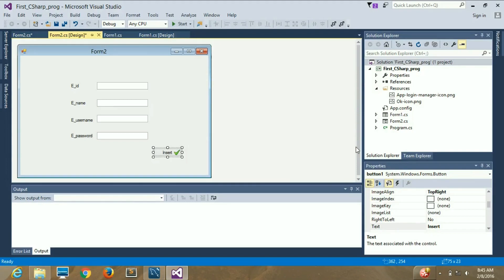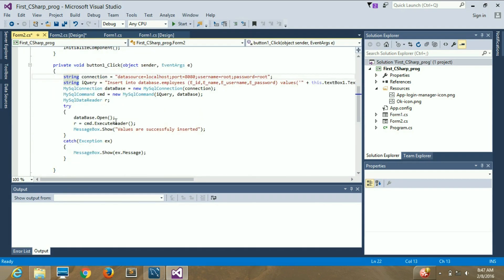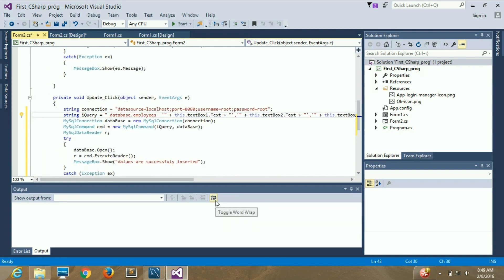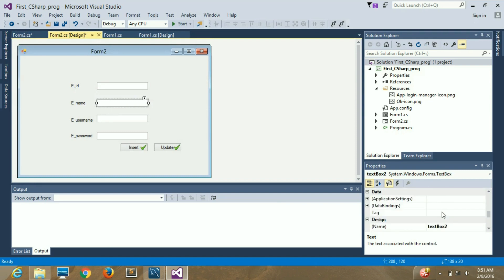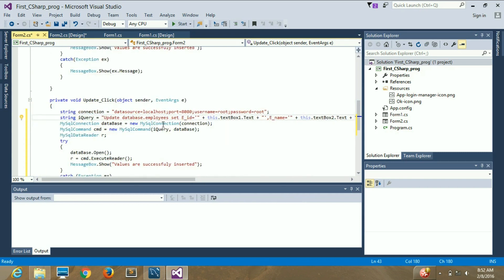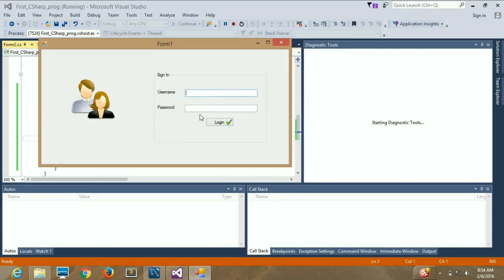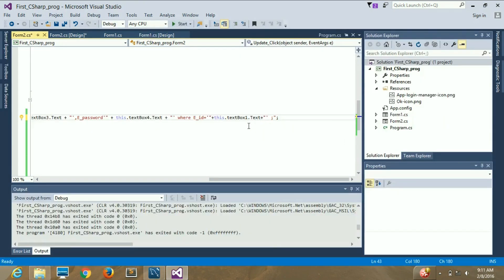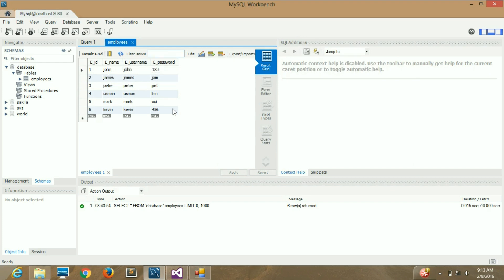C# Tutorial 6: Update/Edit data into database using front-end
In this video you will learn to edit or update data that is already present in database using c# from the front-end.